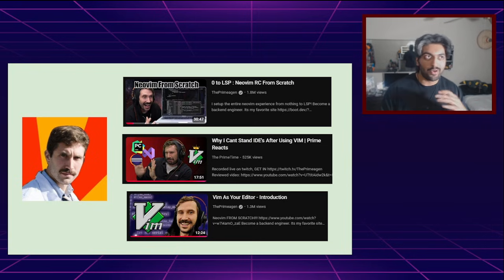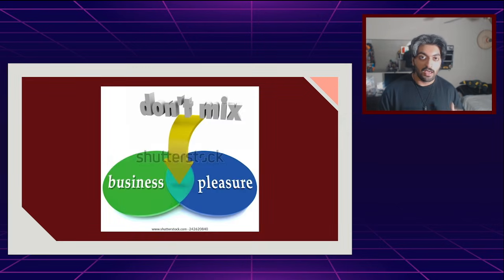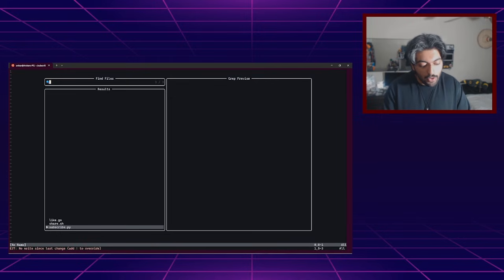How Neovim Changed the Way I Write Code.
This video explores my descent into becoming a Vim user. Let me know what editors you guys have grown into using and if this video convinced you to give Neovim a try! Big thanks to @ThePrimeTimeagen for getting me hooked on this again haha